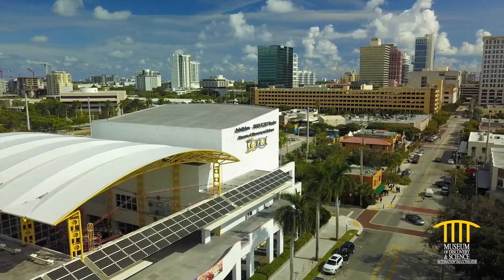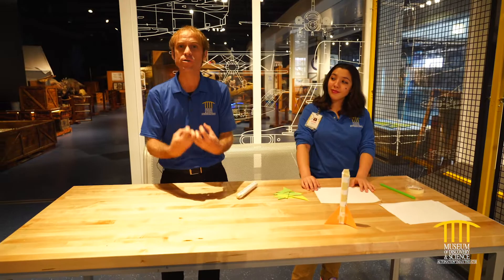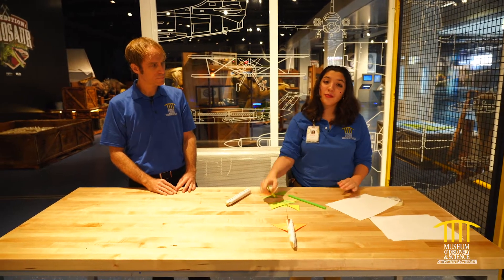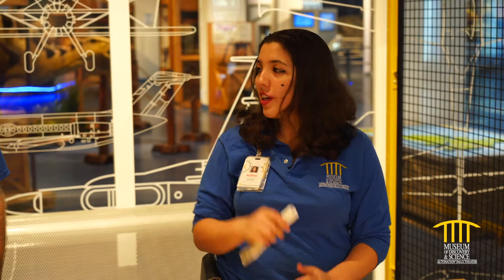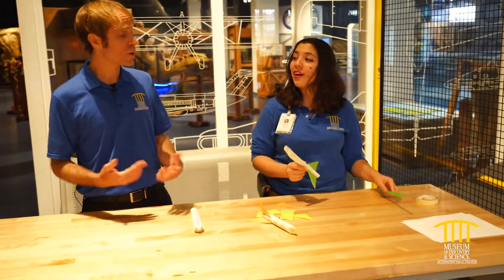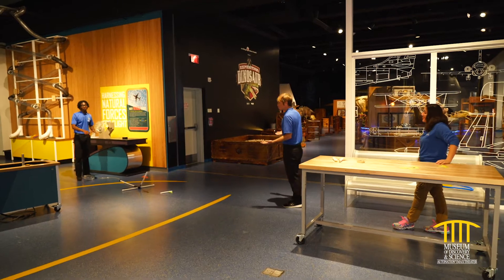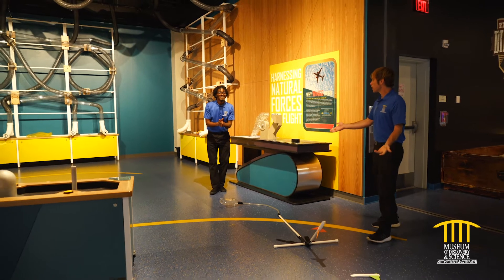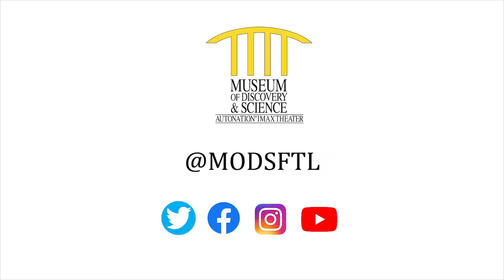Straw Rockets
Today is all about aerodynamics and building a rocket that can be launched from a straw. Put your engineering skills to the test with Straw Rockets!